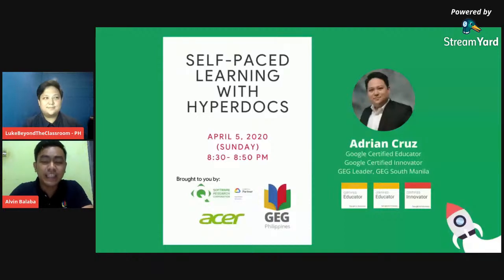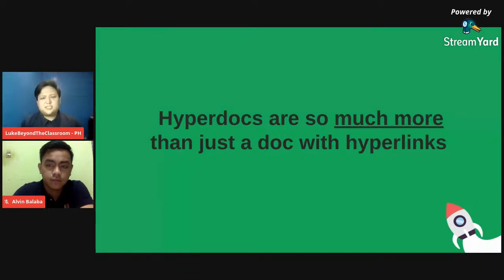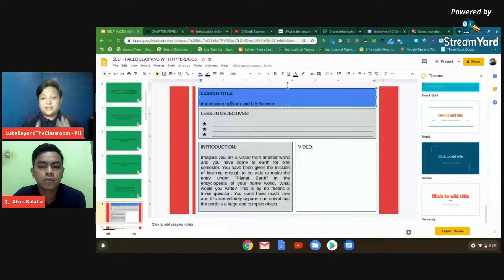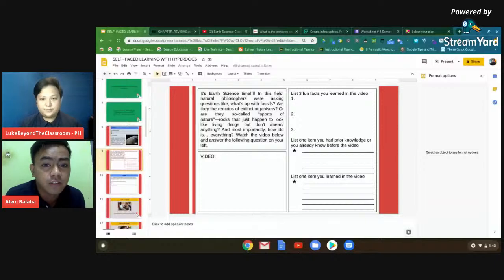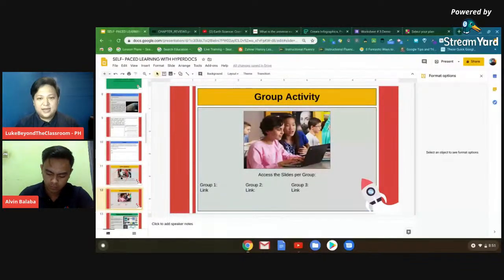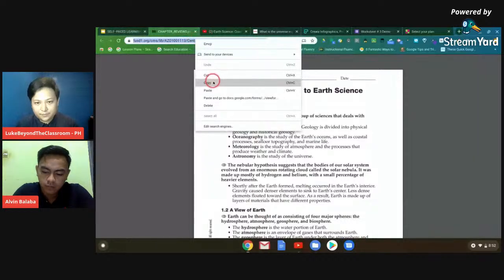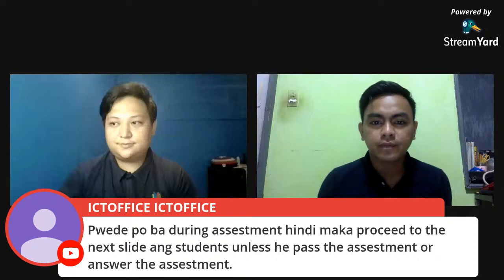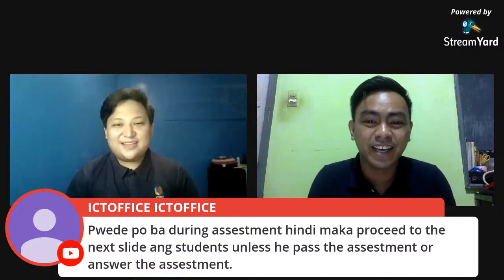GEG Philippines: Self-Paced Learning with Hyperdocs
In 2014, Google created Google Educators Group as a way to build a community of educators who learn, share, inspire and empower each other to meet the needs of their students through technology solutions, both in the classroom and beyond. Of the 275 GEGs worldwide, 31 are in the Philippines.

In response to the temporary shutdown of schools due to the CoronaVirus outbreak, GEG Philippines in collaboration with Q Software Research and Acer, will be conducting a series of webinars to help teachers implement distance learning strategies in their respective classes. We aim to equip teachers to be remotely connected with their students, provide access to continued learning, and maintain student productivity.

This event aims to:

Provide support for schools, educators, students, and parents, with their shift to e-learning.

Help educators maximize the utility of the applications in G Suite in order to fully relay their point to their students.

Showcase the benefits of G Suite and the best practices of how to use it.